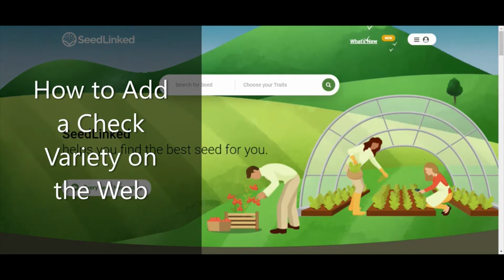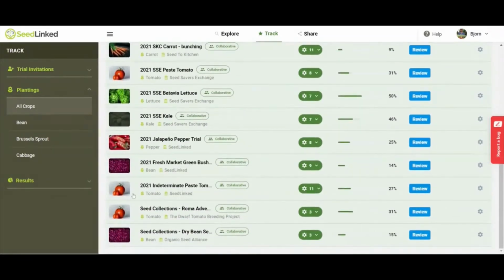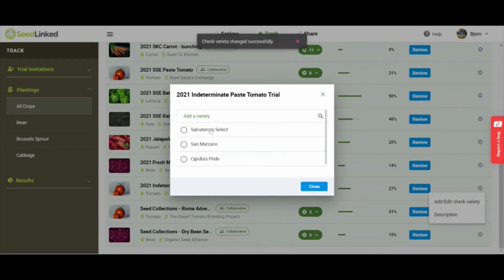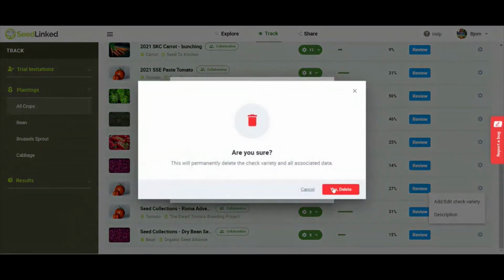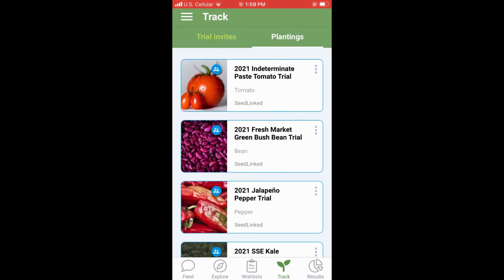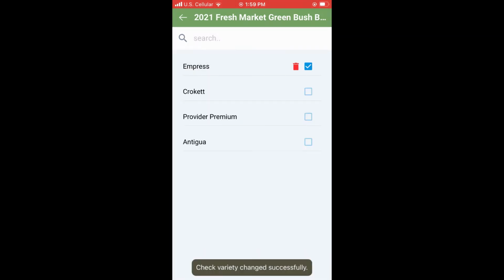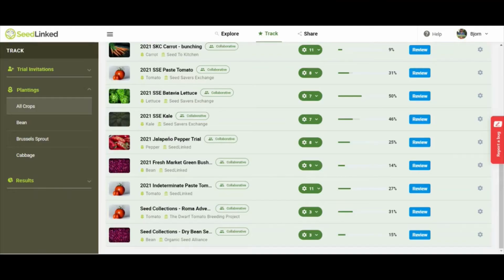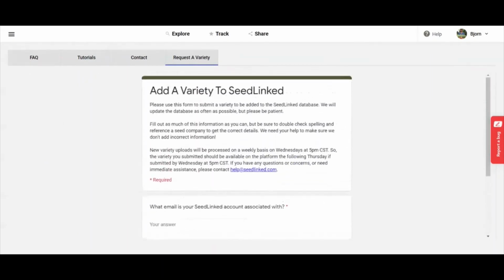SeedLinked Tutorial: How to Add a Check Variety to a Trial or Planting (Web/App)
Welcome to the SeedLinked Platform! Learn how to add a check variety to a trial or planting on both the web platform and mobile app.

Shortcuts to specific topics in the tutorial:
  -How to Add a Check Variety on the Web - 0:43
  -How to Add a Check Variety on the App - 1:39
  -How to Add a Variety to the SeedLinked Database - 2:25